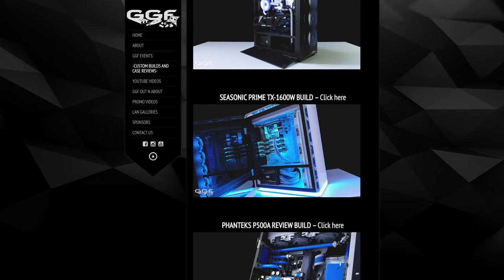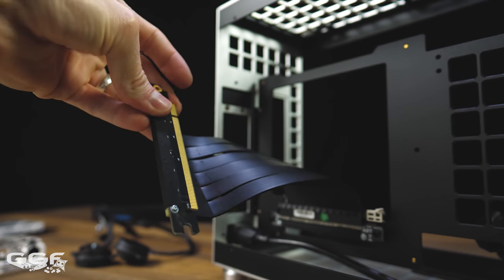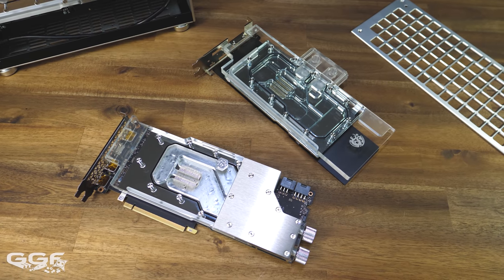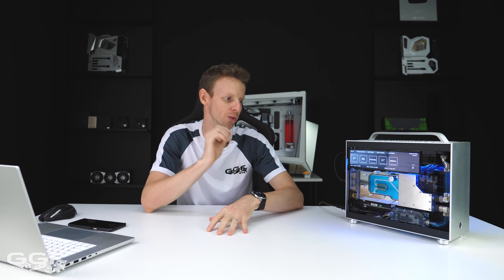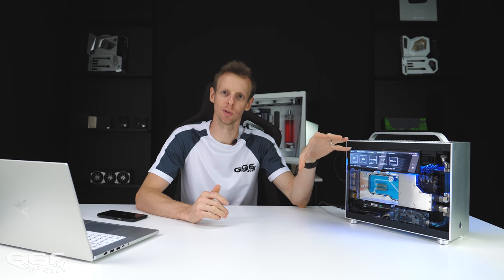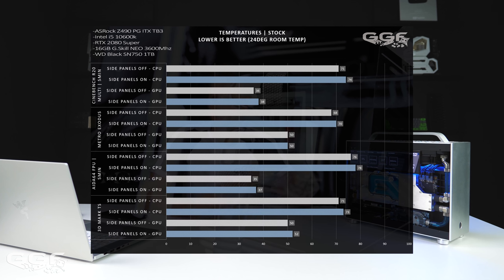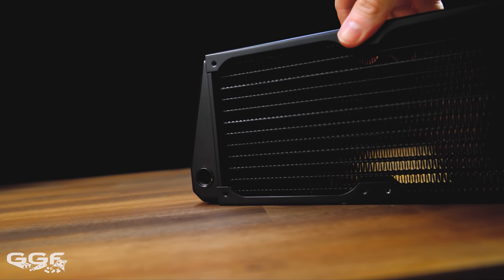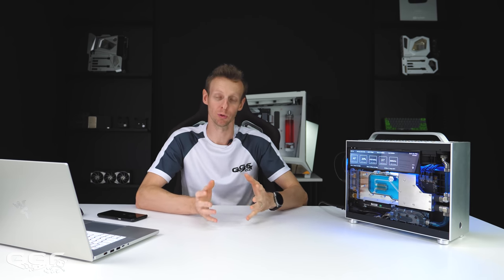Watercooling the Sunmilo T03 + Benchmarks & Temps - Part 2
Here is our second part of our first SFF custom water-cooled build. This time we cover all the details for a custom loop in the Sunmilo T03.

►PC Specs - Amazon US Store
Asrock Z490 Phantom Gaming ITX/TB3
Intel i5 10600K
G.Skill Trident Z Neo 16GB 3600Mhz
ZOTAC 2080 Super Twin Fan
WD Black SN750 1TB
SilverStone SST-SX650
EKWB EK-Vardar EVO 120ER RGB
8.8 inch 1920x480 IPS LCD Screen for Aida64 (running NZXT CAM)

►Watercooling
Bitspower Lateral VGA water block for NVIDIA GeForce RTX 20 series
Bitspower CPU Waterblock Summit EF-X
Bitspower C47 12mm OD - Black Sparkle, 4-Pack
Bitspower 90° Rotary, Black Sparkle, 4-Pack
Bitspower 90° Dual Rotary, Black Sparkle
Bitspower Acrylic Crystal Link Tube, 12mm OD, 500mm, Clear, 4-Pack
Alphacool NexXxoS ST30 Full Copper X-Flow 240
Alphacool DC-LT 2600 Ultra Low Noise Pumps x2
Alphacool Eisdecke DC-LT Dual Plexi DC-LT Pump Top -

►Music
Holding Back by Michael fk - Artlist

MB01UTG2FXLUXV1